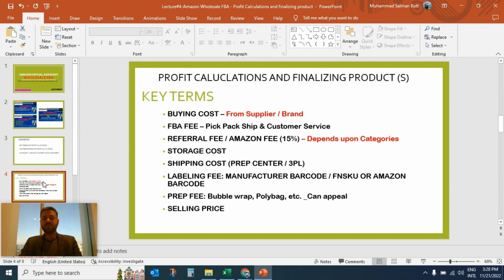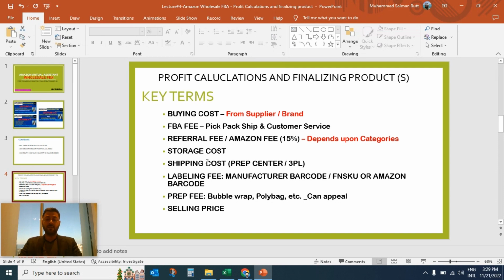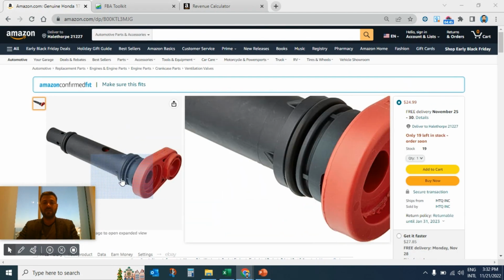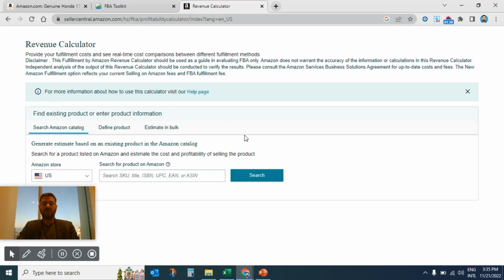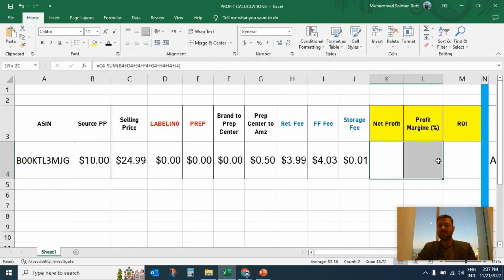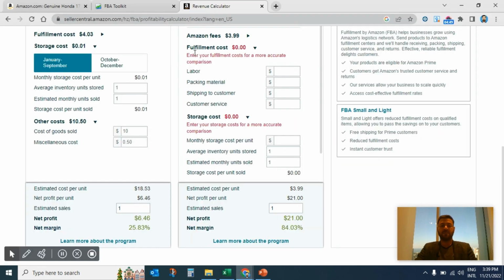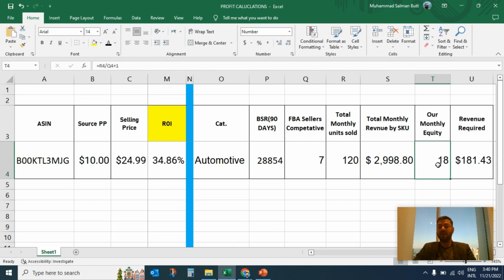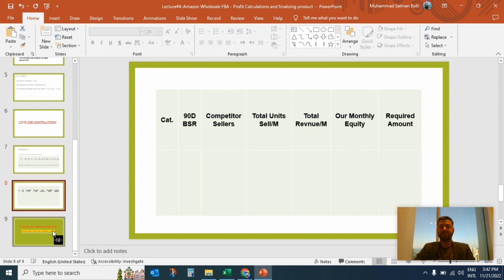AMAZON WHOLESALE FBA COMPLETE COURSE | LECTURE#04 | PRODUCT PROFIT CALUCLATIONS | BY MUHAMMAD SALMAN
KEY TERMS FOR PROFIT CALUCALTIONS
LIVE DEMOSTRATION OF PROFIT CALUCLATIONS
OUR EQUITY / HOW MUCH QUANTITY SHOULD WE ORDER

BUYING COST – From Supplier / Brand
FBA FEE – Pick Pack Ship & Customer Service
REFERRAL FEE / AMAZON FEE (15%) – Depends upon Categories
STORAGE COST
SHIPPING COST (PREP CENTER / 3PL)
LABELING FEE: MANUFACTURER BARCODE / FNSKU OR AMAZON BARCODE
PREP FEE: Bubble wrap, Polybag, etc. _Can appeal
SELLING PRICE
NET PROFIT = REVENUE – COST
NET MARGIN = (NET PROFIT / REVENUE) 100 %
RETURN ON INVESTMENT (ROI) = (NET PROFIT / TOTAL COST)   x 100 %